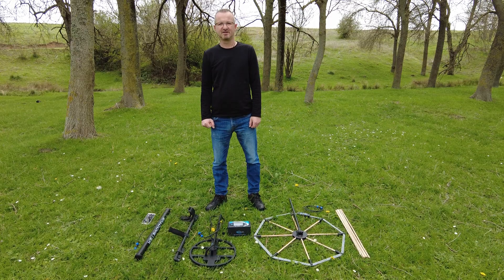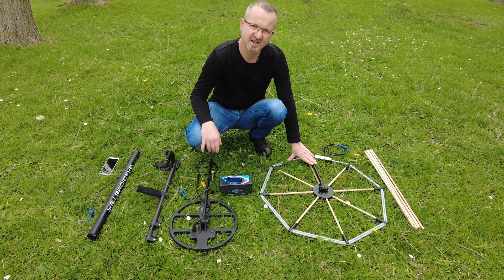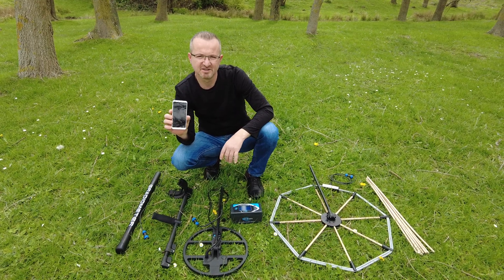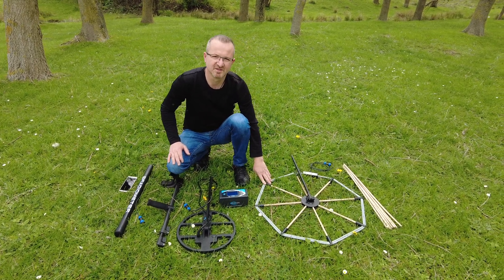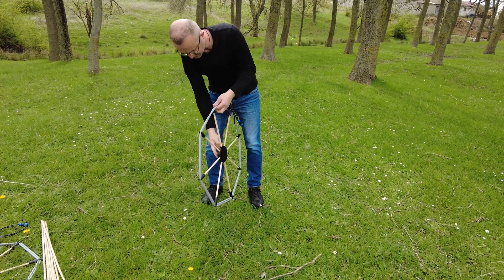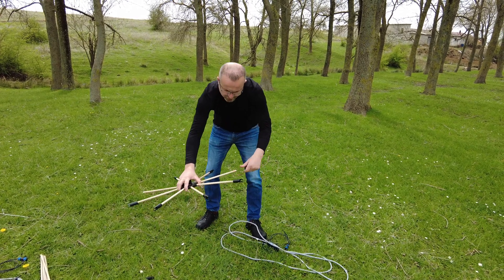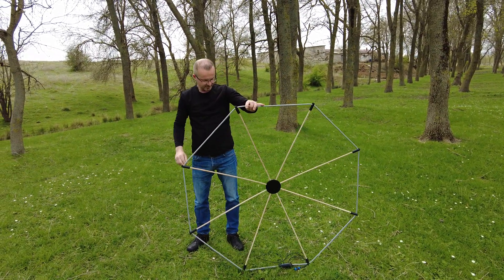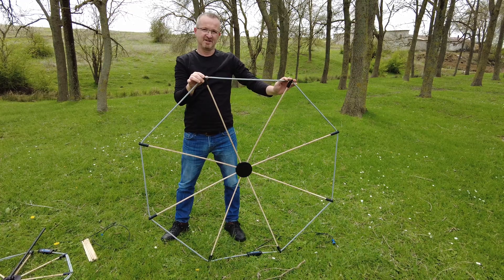ADRENALIN VISIONARY PULSE DETECTOR PACKAGE CONTENTS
Adrenalin Visionary pulse detector package contents. Best pulse induction deep metal detector adrenalin visionary pulse detector. The video introduces the Adrenalin Visionary Pulse Metal Detector. It provides an in-depth look at the electronic components of the metal detector, highlighting the number of search coils included in the package. The configuration of the magnetic proximity sensor is also shown.